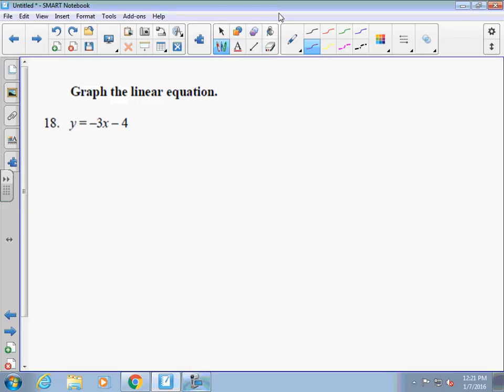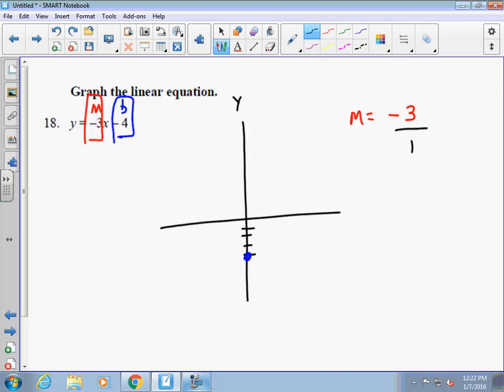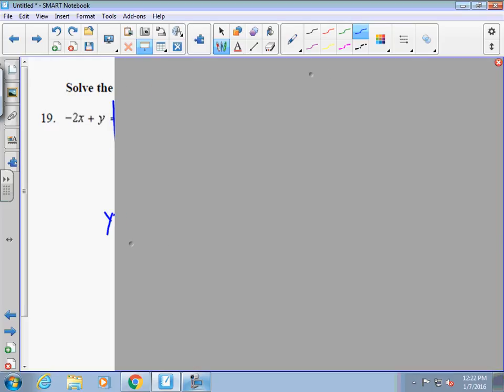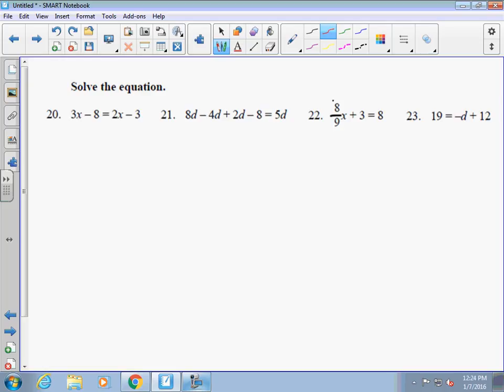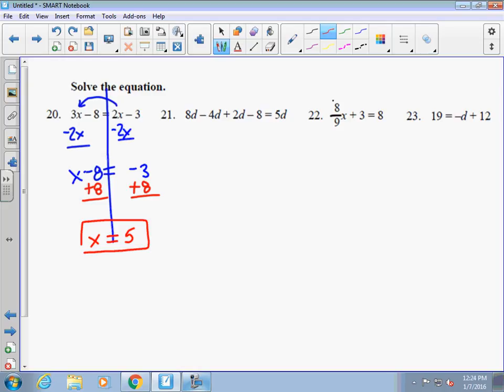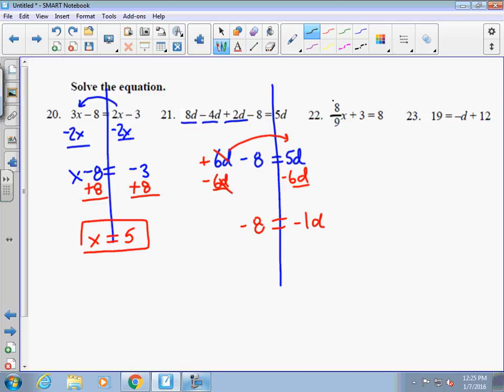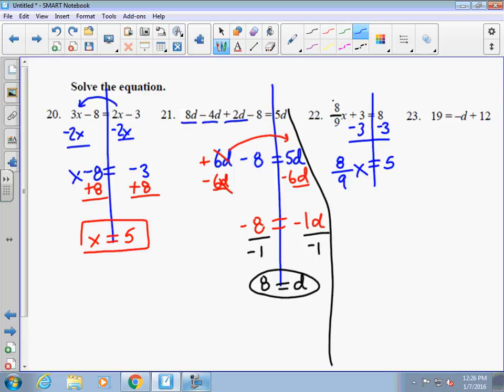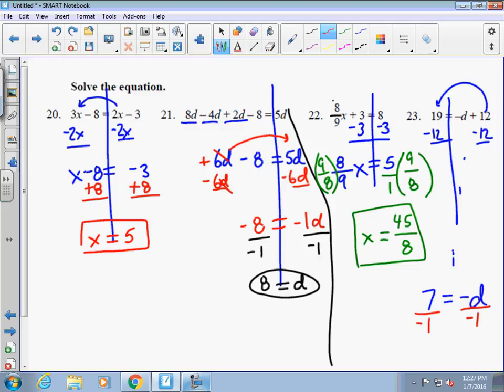Algebra 1 Spring Test #1 Lessons 1 1 5 3 Study Guide part 2